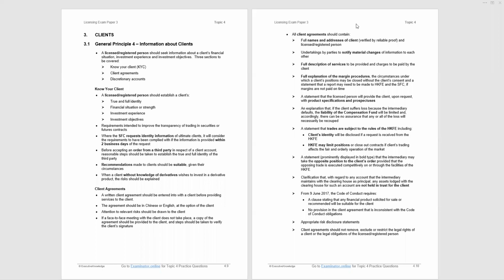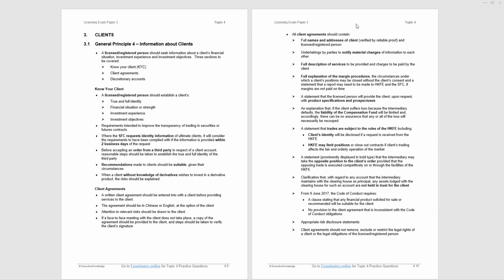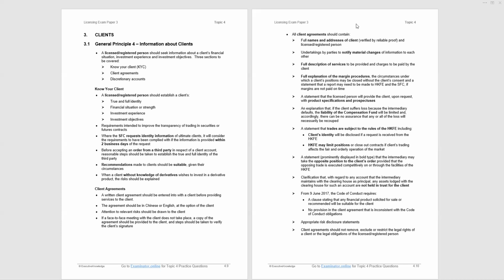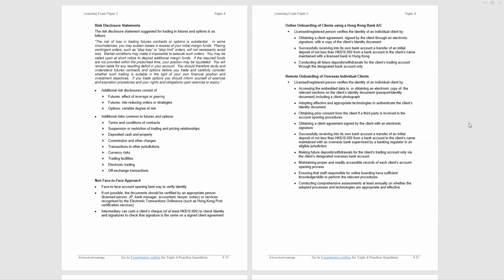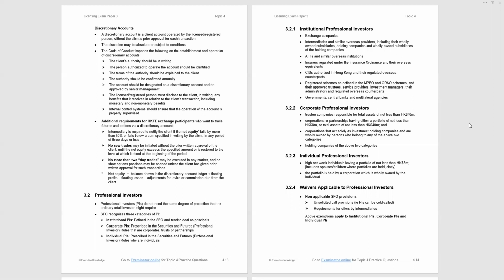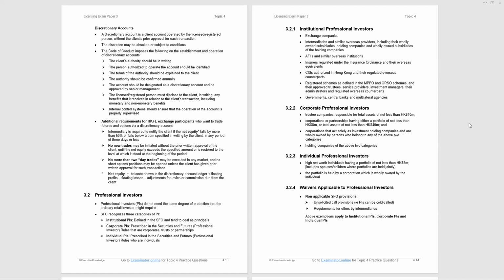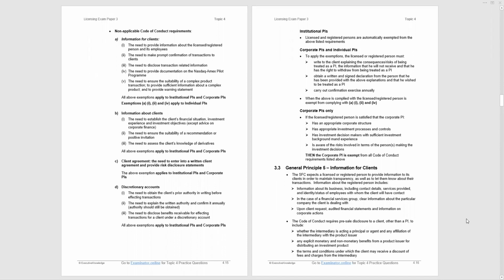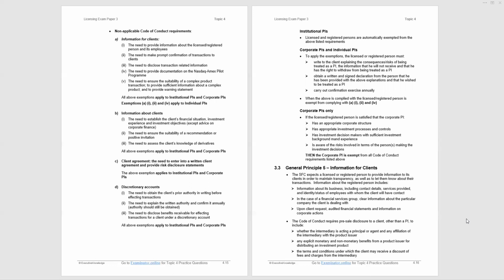HKSI Paper 3 Topic 4 Part 2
Lecture that further covers major learning points of Topic4, HKSI LE Paper 3 - Regulation of Derivatives.

Free associated Paper 3, Topic 4 Study Notes - Conduct of Business, by Executive Knowledge: